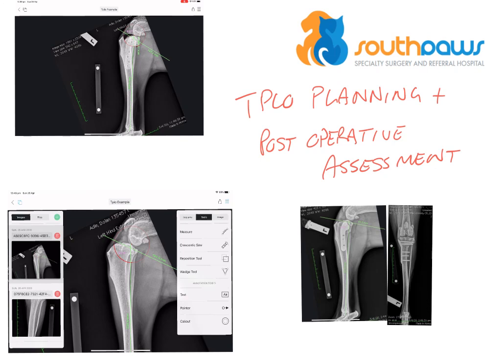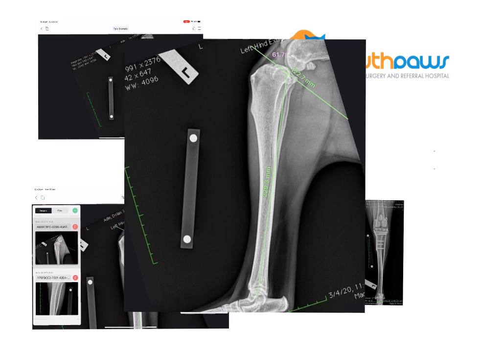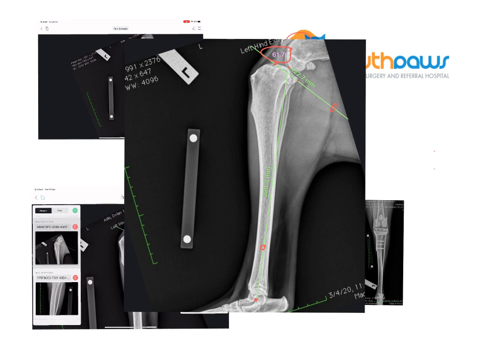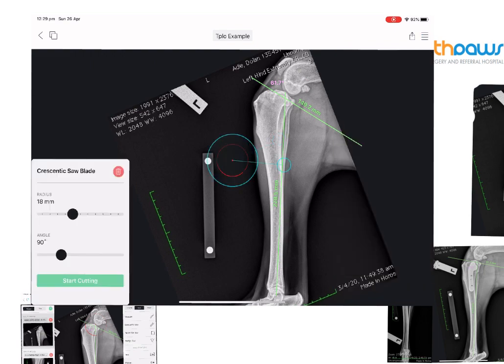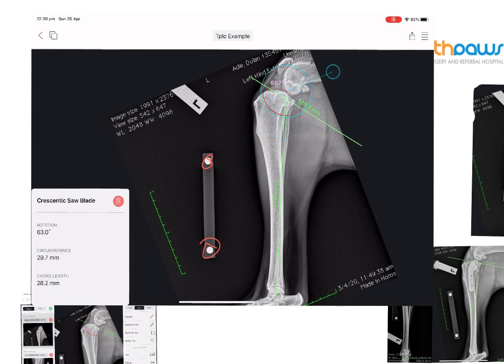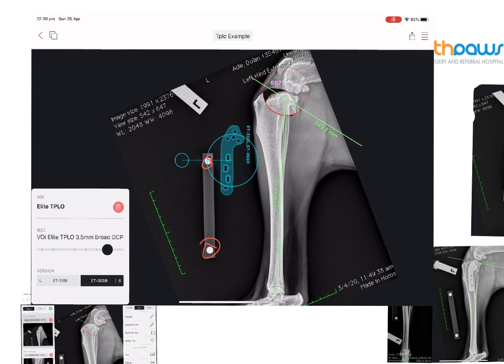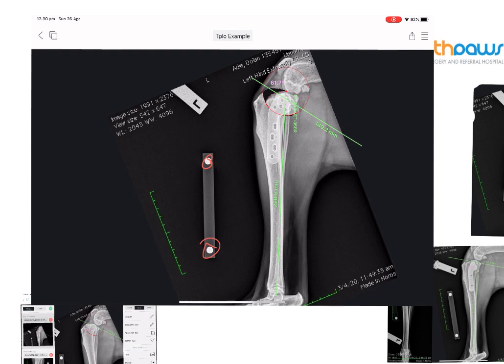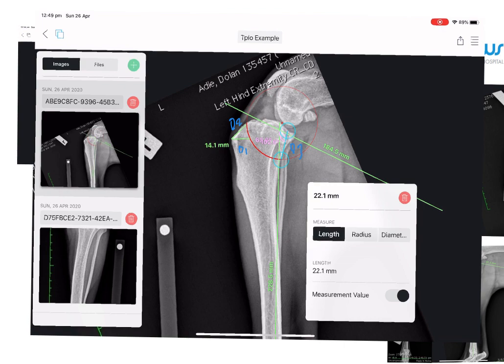TPLO preoperative plan and post op assessment